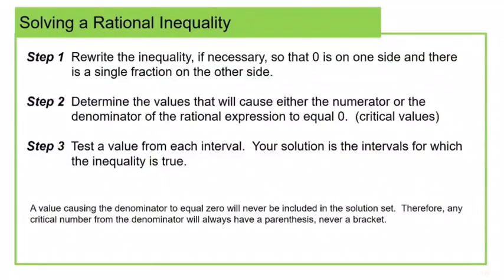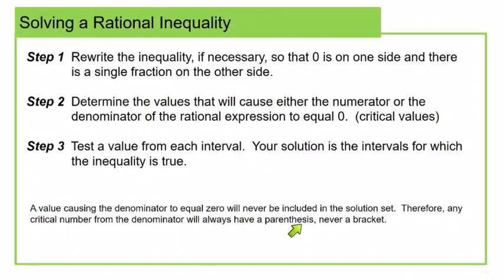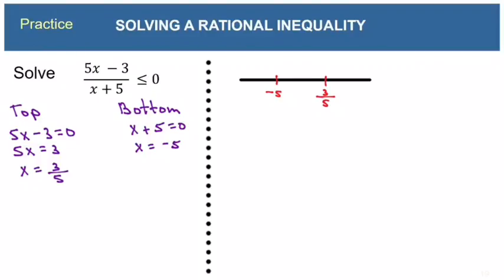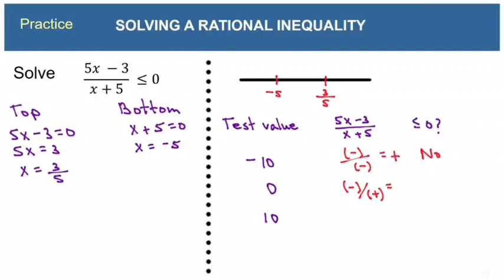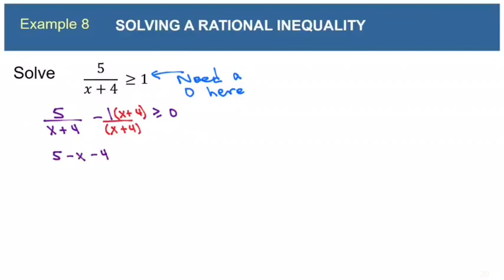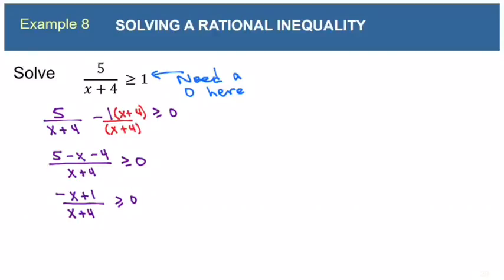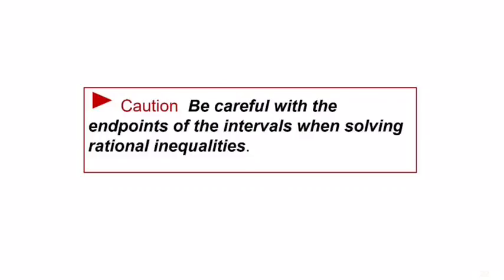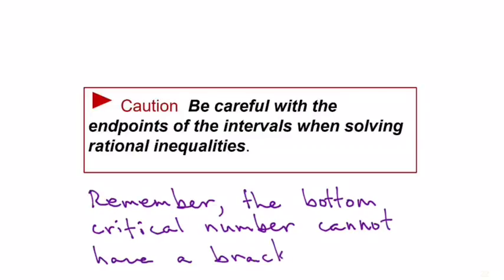College Algebra 1.7 Inequalities, Part 3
0:00 Rational inequalities
1:10  Example from HW
3:20  Example 8
6:18  Practice
9:51  Example 9
12:51  Practice